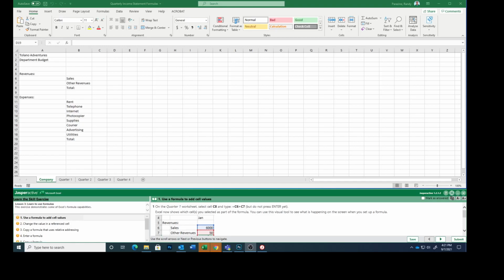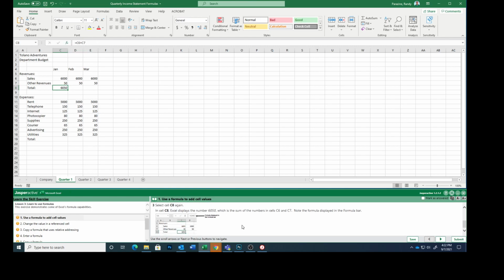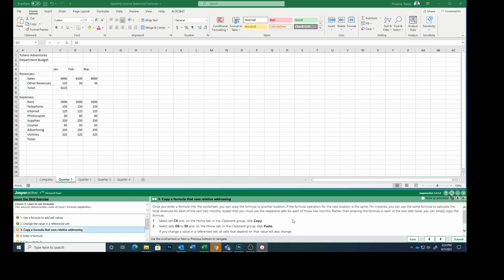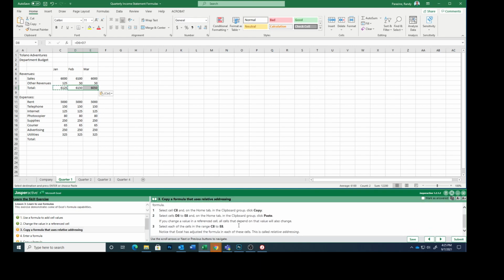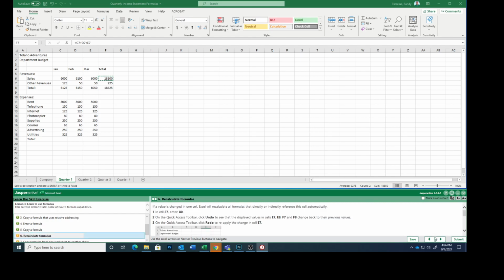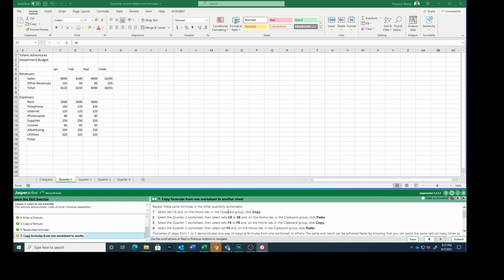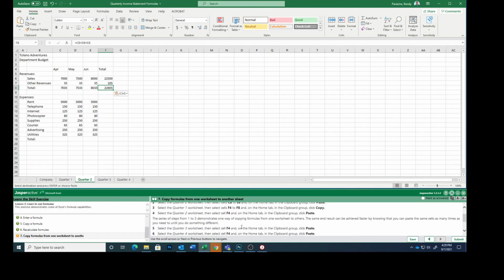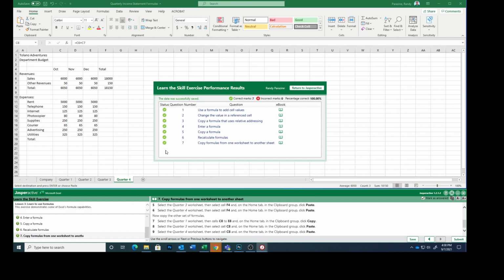Excel Lesson 3a Matematical Operators